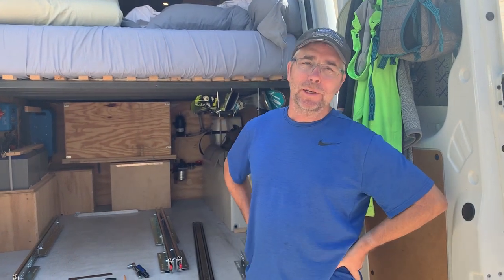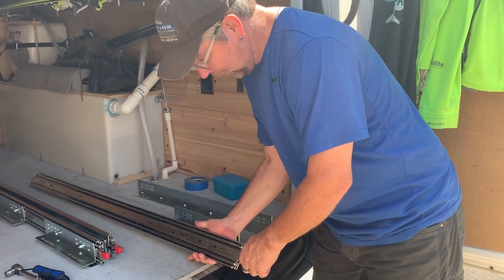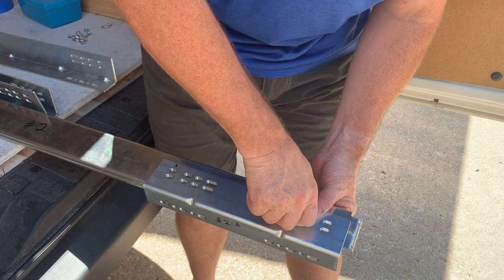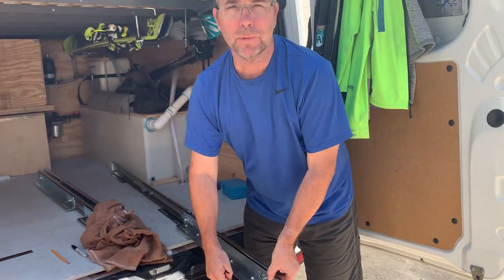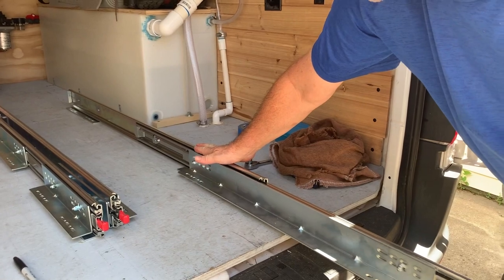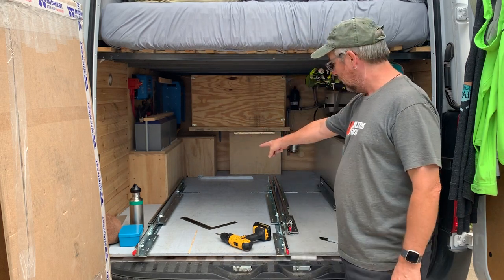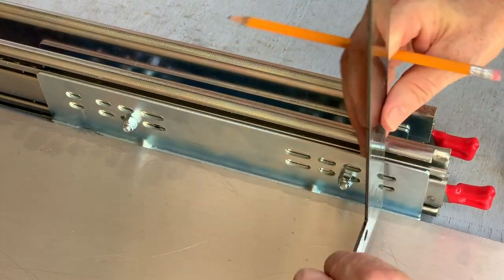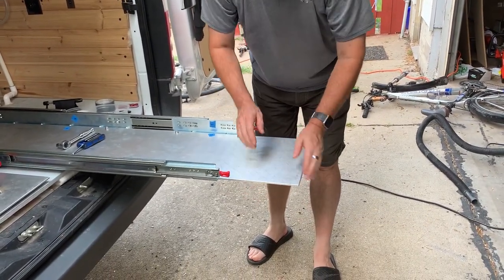DIY SLIDING BIKE AND CARGO TRAYS IN A SPRINTER CAMPER VAN | Build your own Sliding Aluminum Trays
This is how we upgraded our camper van bike storage and cargo storage by building 2 new heavy duty deluxe sliding bike and cargo trays.

Fulterer FR5400 450 lb. 50-inch locking drawer slides
Fulterer FR5400 450 lb. 52-inch locking drawer slides
Bicycle front fork mounts
Bicycle front Wheel Hitch
Bolts to hold Aluminum to brackets, 1/4x20 x 3/4"
Front fork mount bolts, 1/4x20 x1-1/2"
Nylon insert lock nuts, 1/4x20

Here are some of the things that make VanLife easier and more enjoyable for us

Our Electrical System Components:
BattleBorn 100ah Lithium Batteries (x4)
3000 watt inverter
Solar Charge Controller
100 watt Solar Panel
Cerbo GX
GX Touch 50
Lynx Distributor
Electrical Distribution Panel